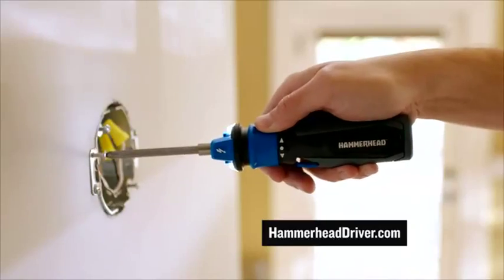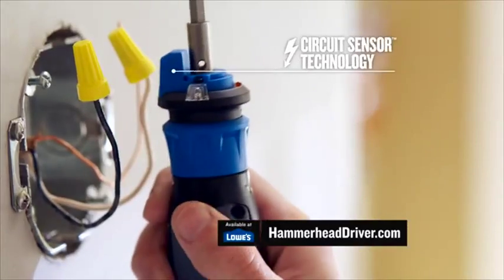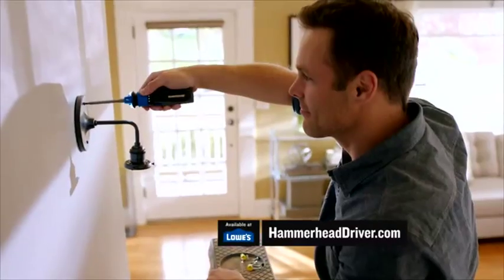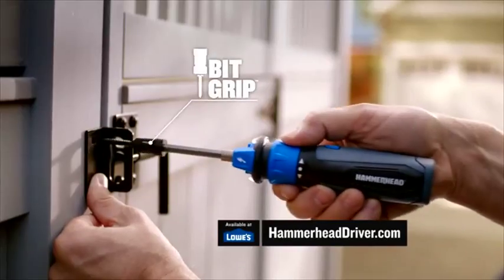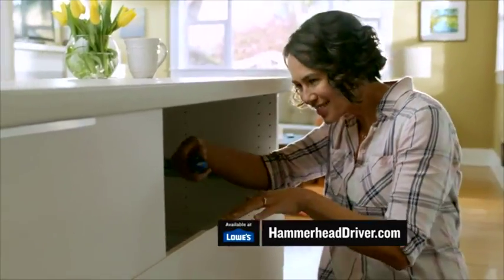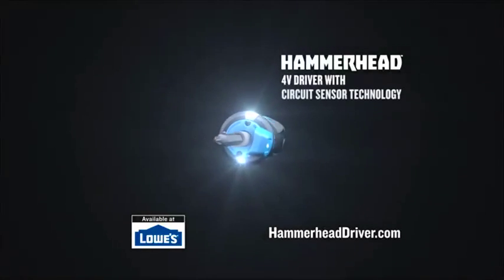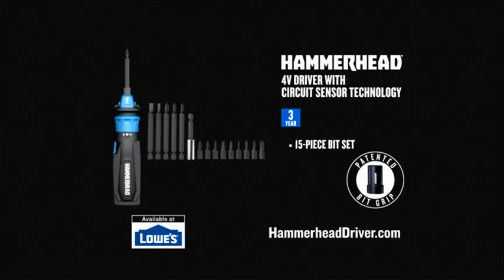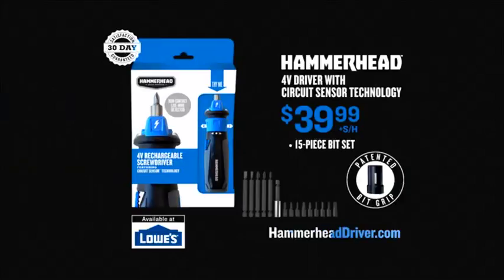Hammerhead - "SFX"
Commercial to launch new product for International client.